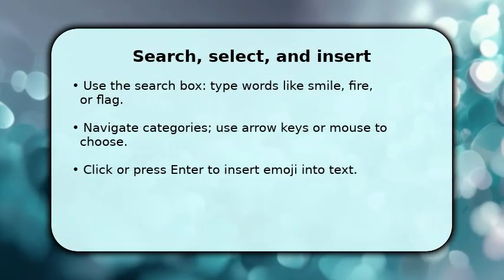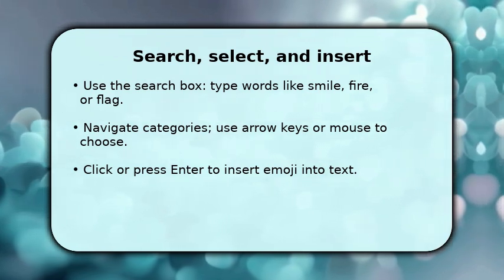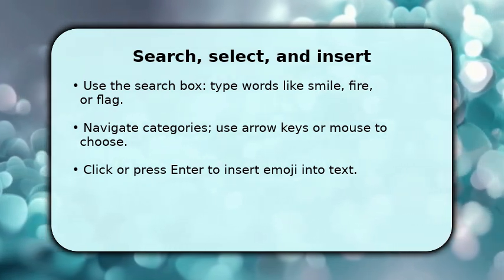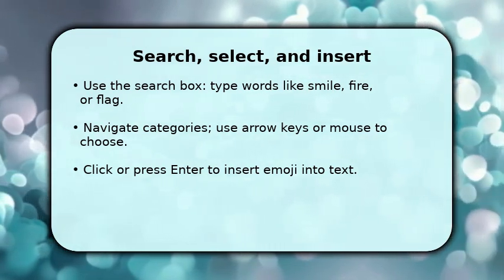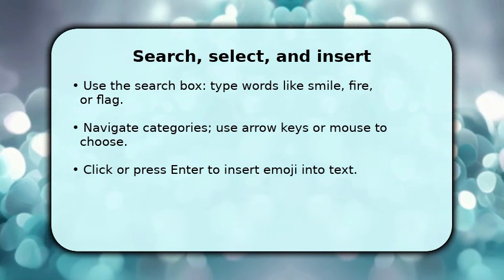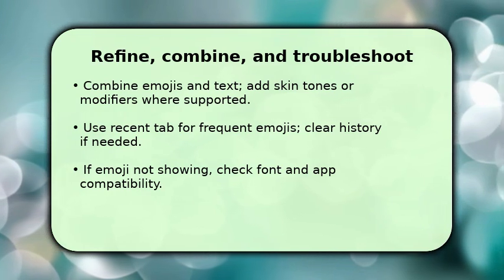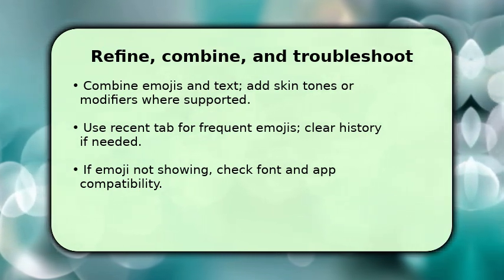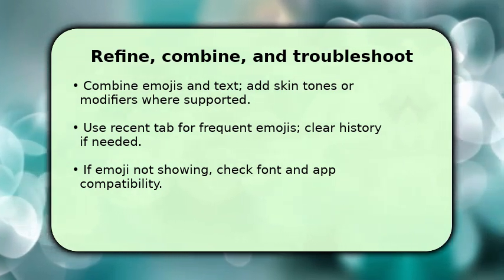How to Use Emoji in Desktop (only Way)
How to Use Emoji in Desktop (only Way) | 🔒 Surfshark VPN Deal — Stay private and secure. $1.99/mo + 3 Months Free ▸

Discover the ultimate guide to using emojis on your desktop, including step-bythy methods and essential tips for enhancing digital communication. This video will walk you through various platforms where adding a smiley face can make all the difference.

how to use emoji, desktop emoji guide, add smileys on desktop, emoji usage tutorial, enhance digital communication with emojis, step-by-step emoji instructions for Windows and macOS, best practices in using emojis at work or study, how to select the right emoji for your message, desktop compatibility of popular emojis